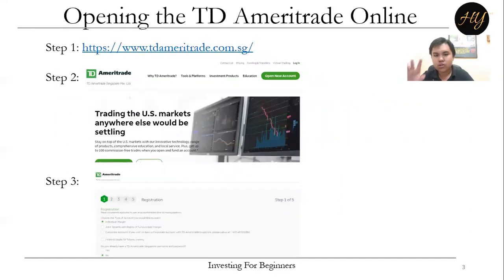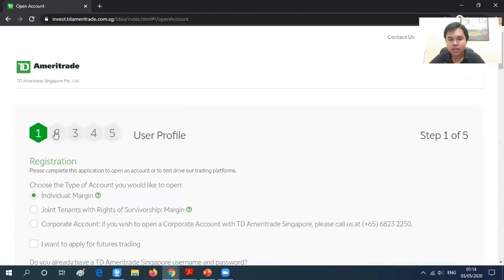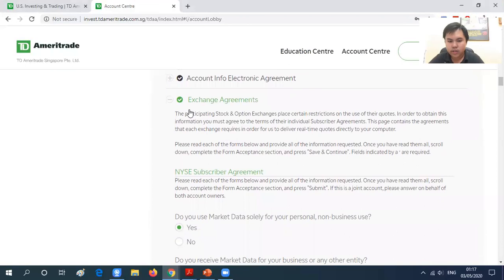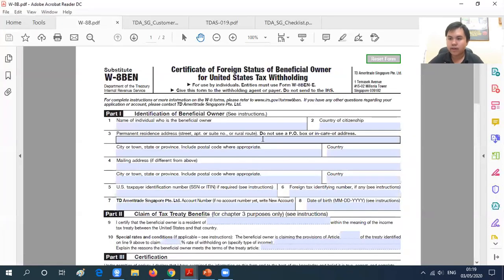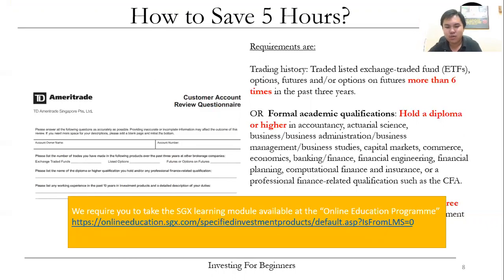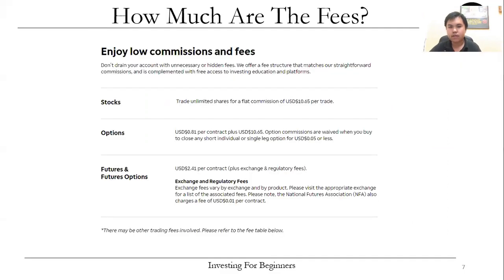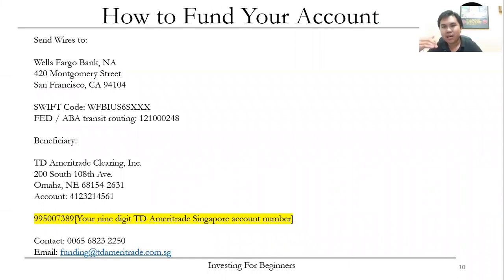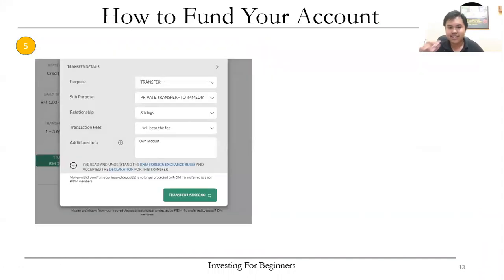How to Open a TD Ameritrade SG Account (5-Step Process)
How to Open TD Ameritrade Singapore Account in 5 steps!

First, you will need to access TD Ameritrade SG online to start your application.
*Bonus Tip: For users having issues loading the website, use VPN to access the web portal. It has been a known issue faced by many TD Ameritrade users especially if you are based in Malaysia.

Second, to reduce trading fees you will need to contact their support team. Since August 2020, TD Ameritrade had updated their commission's structure. It will be ZERO commissions for stocks purchase

Next, when adding in your personal information, TD Ameritrade requires anyone who does not have any financial background in terms of study or career to pass the SGX quiz due to regulation by Monetary Authority of Singapore.

After that, be sure to download the think or swim platform on your desktop and mobile phone so that you can begin trading anytime, anywhere.

Lastly, fund your TD Ameritrade SG account via wire transfer to the bank account details listed by TD Ameritrade. Only do this step after your account has been approved.